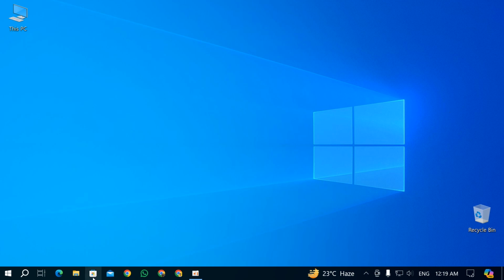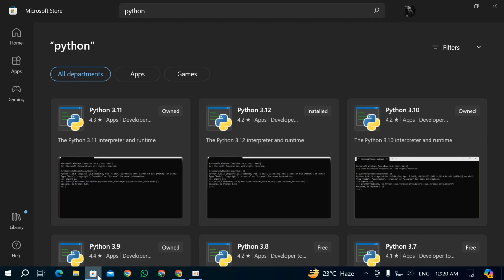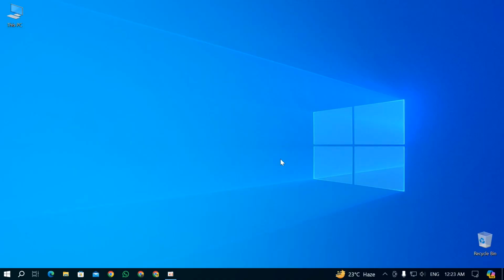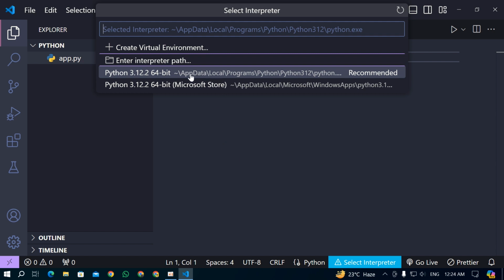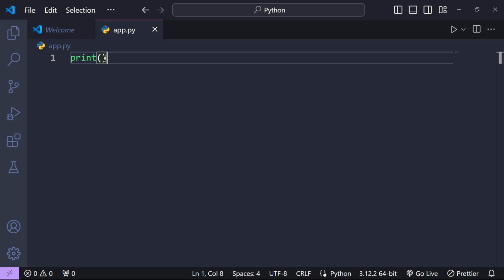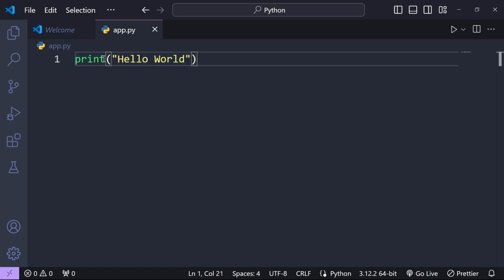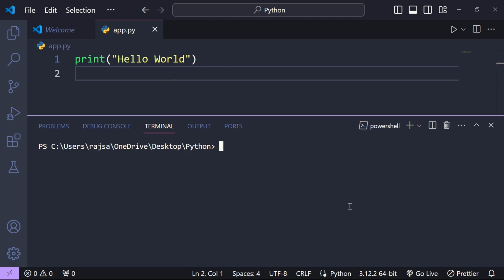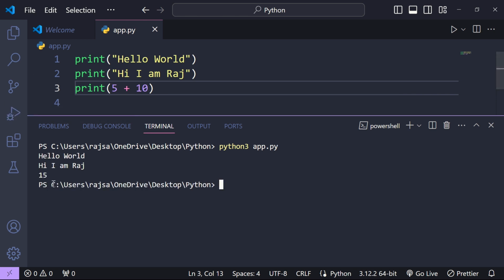First Program in Python 🐍 | Lesson 3 | Python Essentials Course | 2024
Understanding algorithms
Logic and problem-solving
Variables and data types
Control structures (if statements, loops)
Functions and procedures
Debugging techniques
Made with ❤ from Kolkata, West Bengal, India by Edunick.